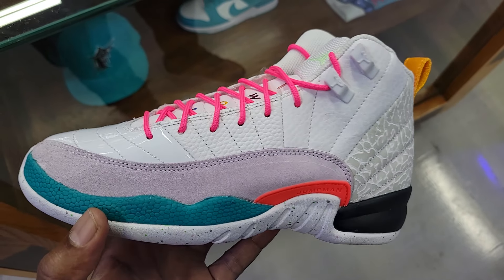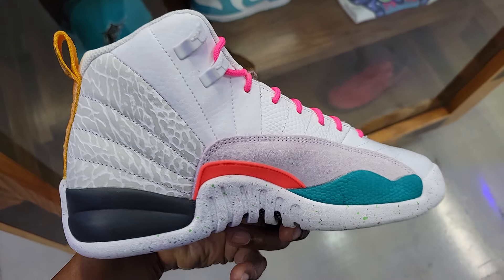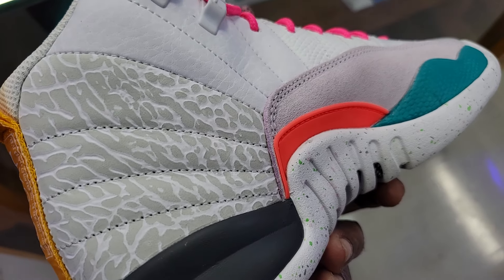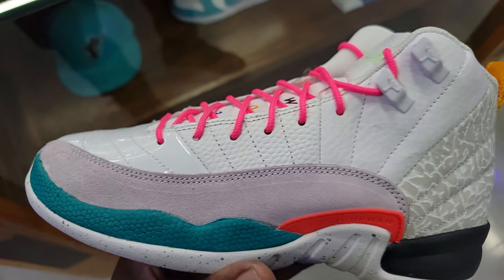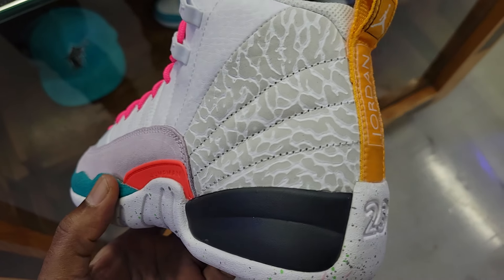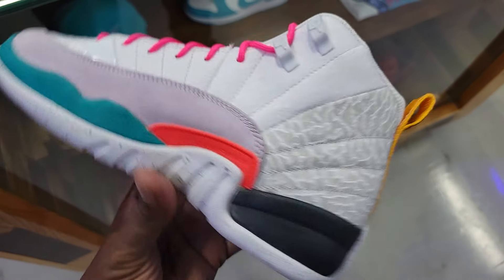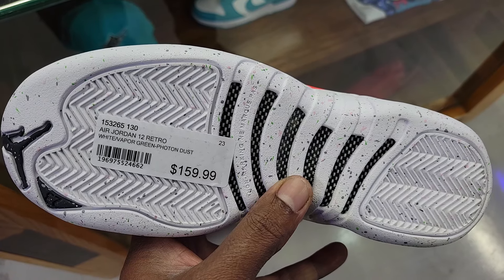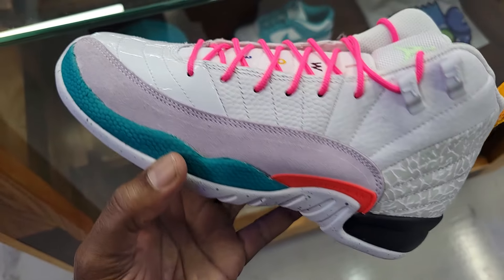Best Grade School Air Jordan 12